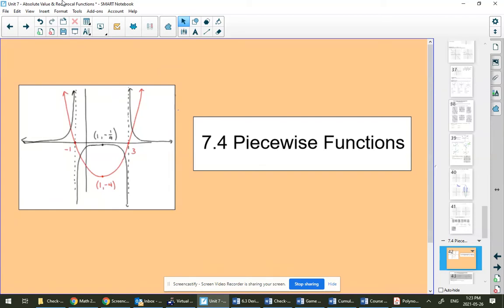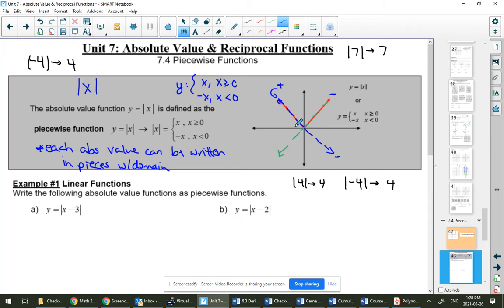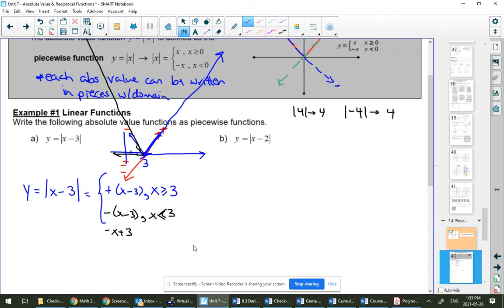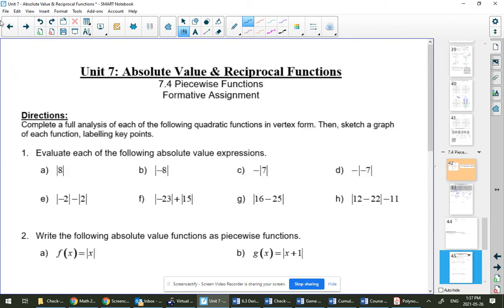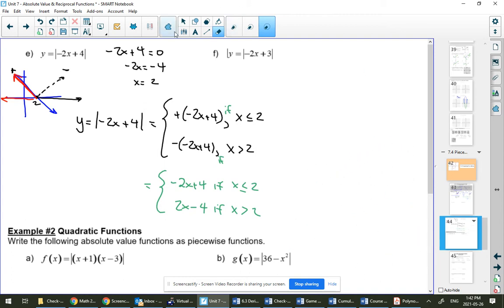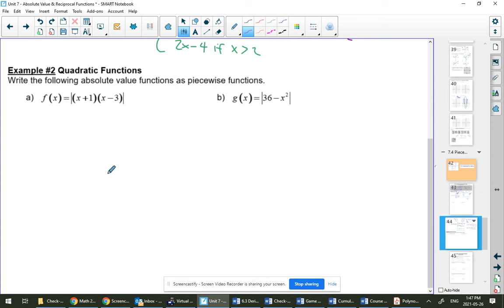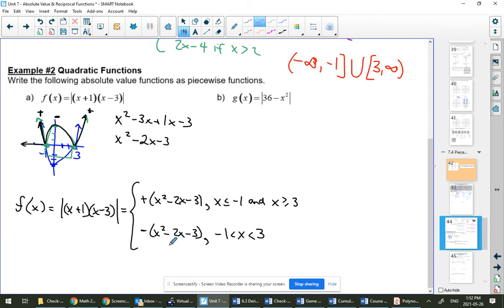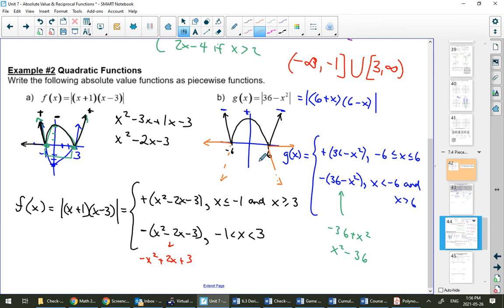M20-1 7.4 Piecewise Functions (Class Recording)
This is a recording of our class lesson related to Piecewise Functions.